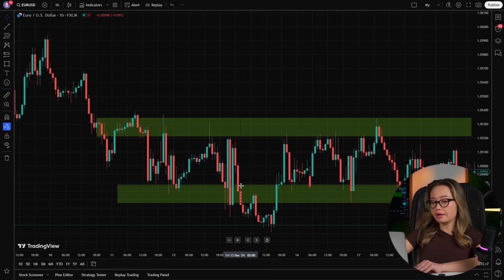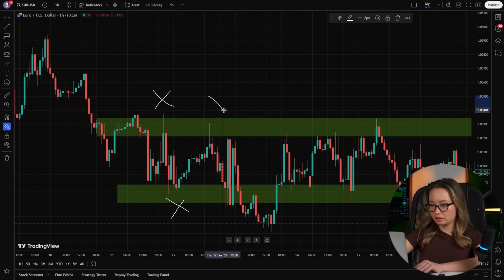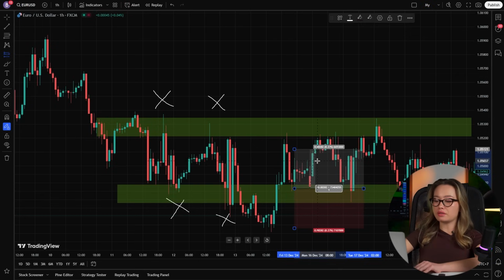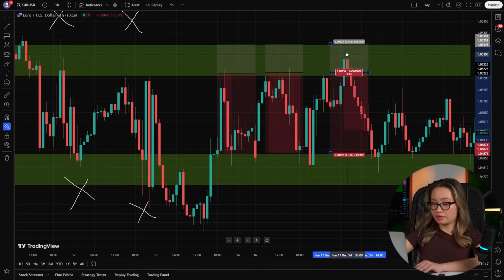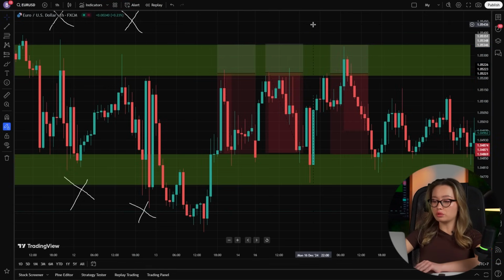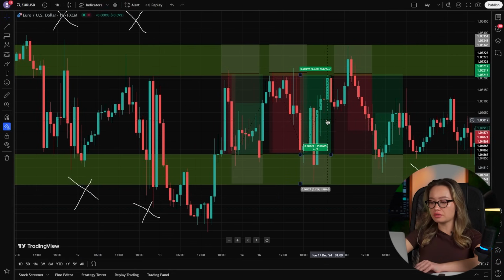❗️ The #1 Trading Indicator for Binary Options You Need to Know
Looking for best trading indicators?
📊 In this video, you'll learn how to confidently trade during flat or sideways markets using clear support and resistance levels, the RSI indicator, and volume analysis. This is a perfect binary options strategy for beginners who want to understand how to trade binary options in low-volatility conditions.

📉 We’ll use live Pocket Option trading examples to show how to find precise entry points. Whether you're new to binary options for beginners or looking to improve your Pocket Option strategy, this guide explains everything step-by-step.

⚙️ We’ll cover:
✅ Binary options risk management
🧠 Trading psychology
🔔 How to use binary options signals effectively in flat markets

💡 This method works on all major platforms like Pocket Option, IQ Option, and more. It’s one of the most profitable trading strategies when the market moves sideways — and it's ideal for day trading, online trading, or practicing on a Pocket Option demo account.

📈 Whether you're looking for the best Pocket Option strategy, binary trading tips, or a full binary options tutorial, you’ll walk away with practical tools you can apply immediately.